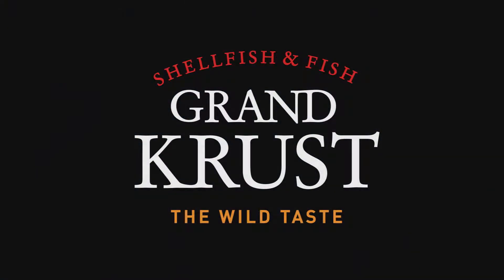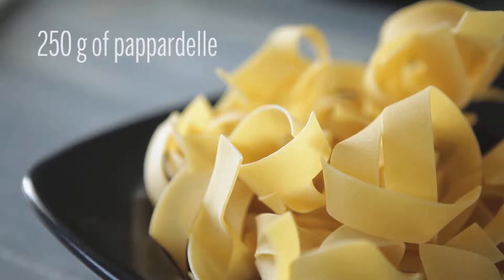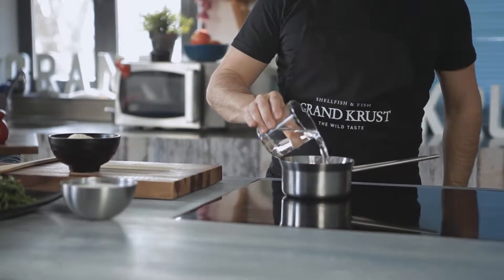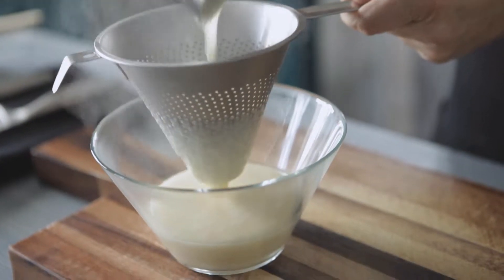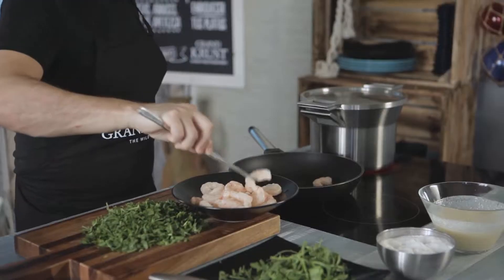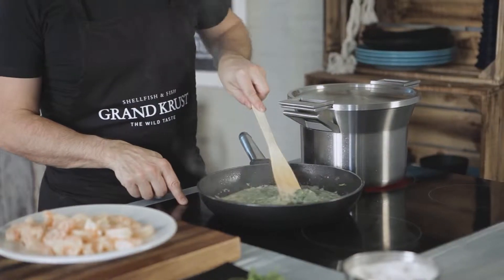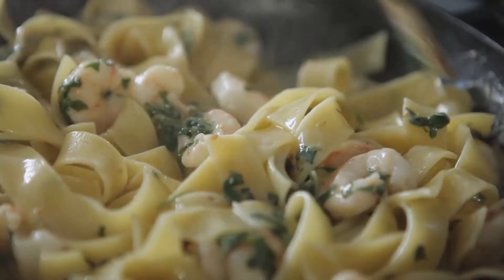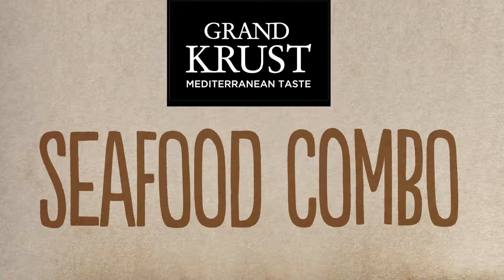Grand Krust recipe - PAPPARDELLE WITH SHRIMP AND RUCOLA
Today we’re going to make a pasta dish with the taste of the sea: pappardelle with shrimp and rucola.

PAPPARDELLE WITH SHRIMP AND RUCOLA

INGREDIENTES:
1 bag of Argentinean red shrimp 400g Grand Krust,
250 g of pappardelle,
100 g of rucola,
200 g of grated Parmesan,
200 ml of water,
olive oil,
salt,
1 tablespoon of sesame seeds

To begin, heat the water in a pot.  When it starts to boil, add the cheese and let it dissolve.

Pass the water and cheese mixture through a sieve and save. This is how we get the whey of the Parmesan.

Next, heat a pot of salted water.

Chop the rucola and save some leaves for decoration.

Then heat a splash of oil in a pan.  While it warms up, season the shrimp.

When the oil is hot, sear the shrimp on both sides and set aside.

In the same pan, fry the rucola and the sesame seeds.  Add the whey until it begins to boil. At this moment, lower the heat and add the shrimp.

Put the pappardelle in the boiling water. When it’s al dente, drain the pasta and add it to the pan.

Cook everything together and the pappardelle with shrimp and rucola is ready to serve.Enjoy!